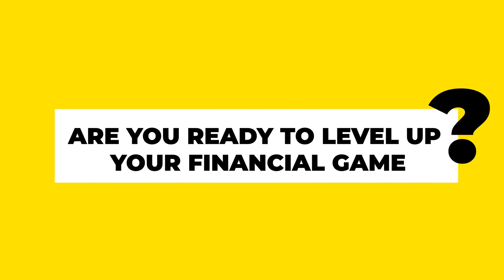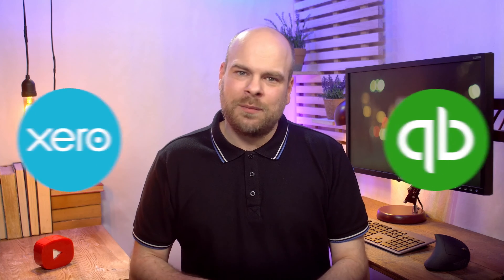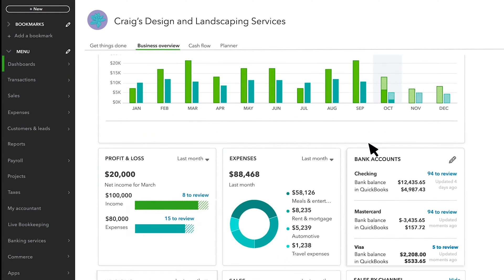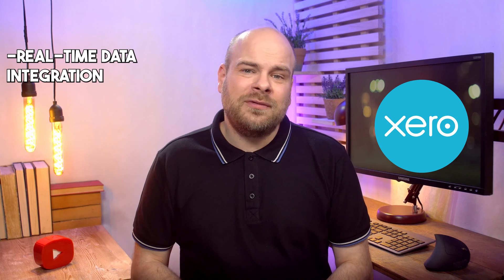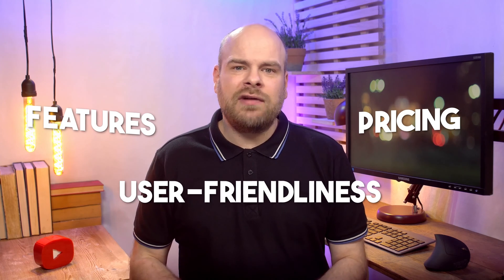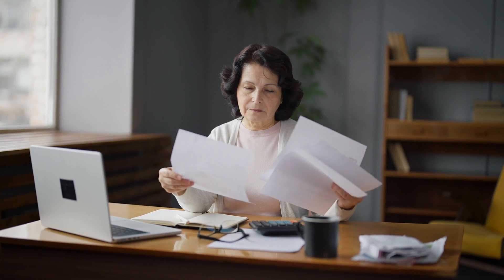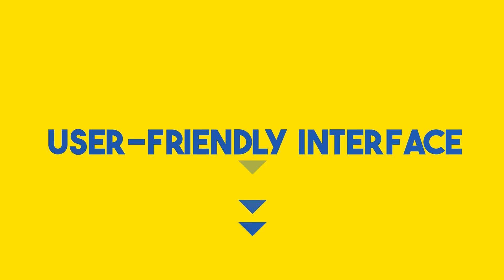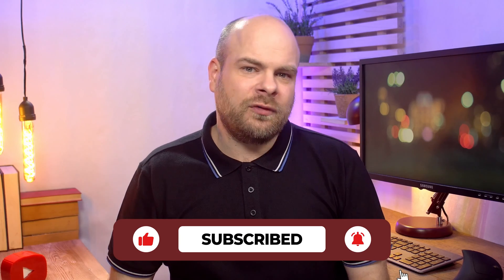7 Best Accounting Software for Shopify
In this comprehensive guide, discover the top seven accounting software solutions perfectly tailored for Shopify users. Whether you're a small business owner or a seasoned entrepreneur, managing finances effectively is crucial for growth and success.

Our expert analysis dives into each software's features, pricing, user-friendliness, and integrations with Shopify, providing you with invaluable insights to streamline your accounting processes.

From automated bookkeeping to seamless tax reporting, find the perfect match to optimize your Shopify store's financial management. Watch now and take the first step towards greater efficiency and profitability in your e-commerce journey.